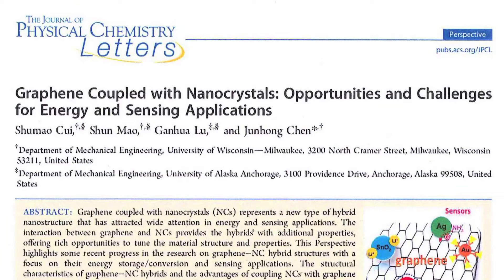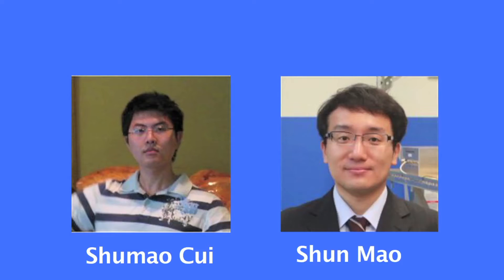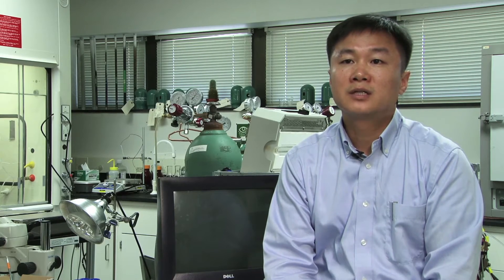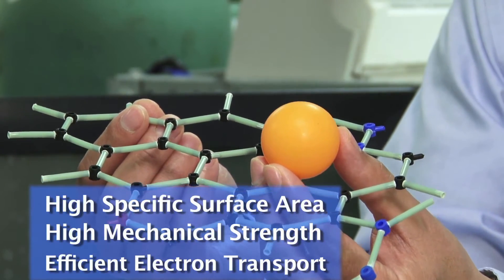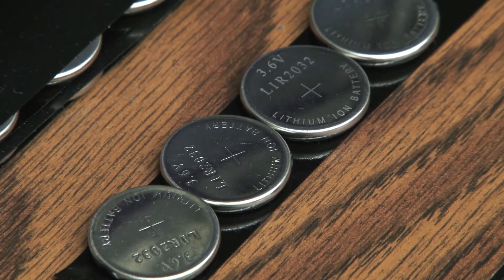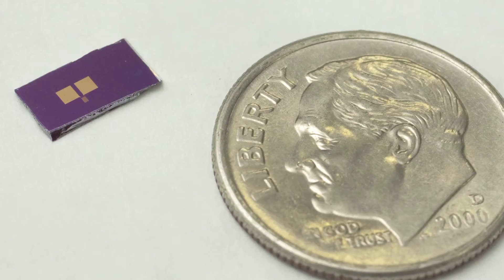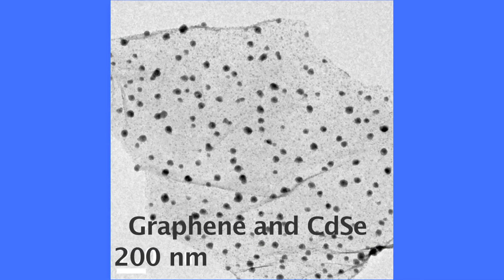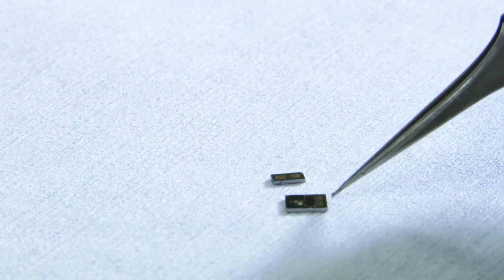Graphene Coupled with Nanocrystals: Opportunities and Challenges for Energy and Sensing Applications